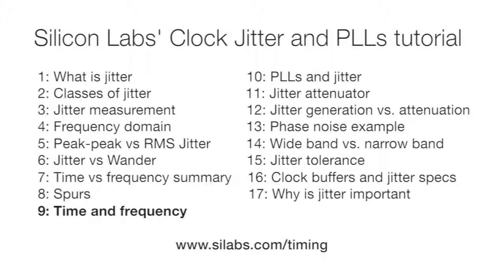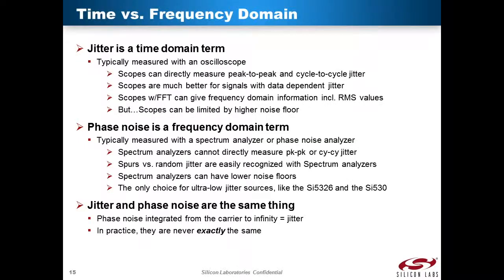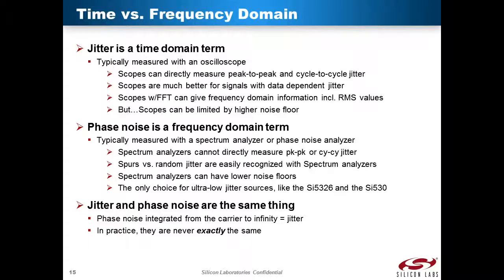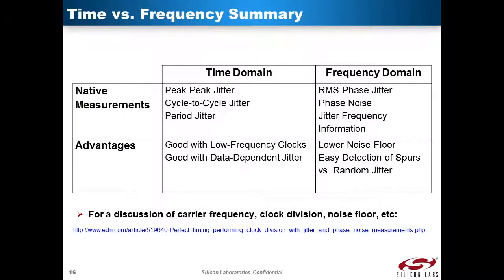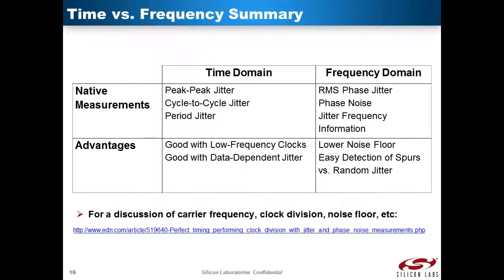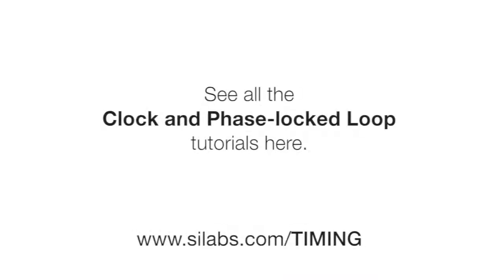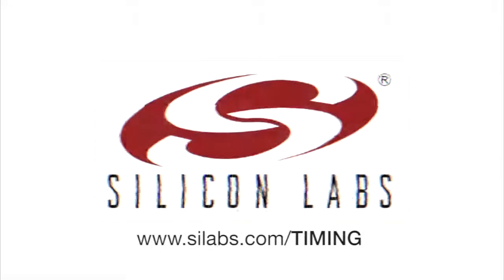Class 9: Time and frequency - Clock Jitter and Phase-locked Loops tutorial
Watch Silicon Labs' comprehensive Clock Jitter and Phase-locked Loops tutorial

Available classes

 2: Classes of jitter -
 3: Jitter measurement -
 4: Frequency domain -
 5: Peak-peak vs RMS Jitter -
 6: Jitter vs Wander -
 7: Time vs frequency summary -
 8: Spurs -
 9: Time and frequency -
10: PLLs and jitter -
11: Jitter attenuator -
12: Jitter generation vs. attenuation -
13: Phase noise example -
14: Wide band vs. narrow band -
15: Jitter tolerance -
16: Clock buffers and jitter specs -
17: Why is jitter important -

Check out Silicon Labs´ online Phase Noise to Jitter Calculator that can help you convert phase noise to phase jitter, period jitter, and cycle-to-cycle jitter. The resulting jitter values can be used to easily identify clocks and oscillators that meet your requirements.